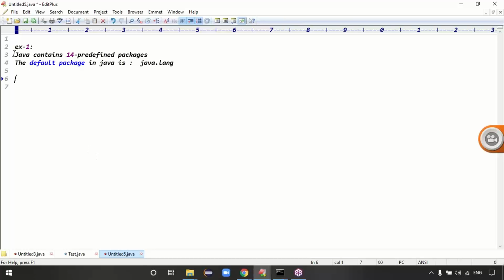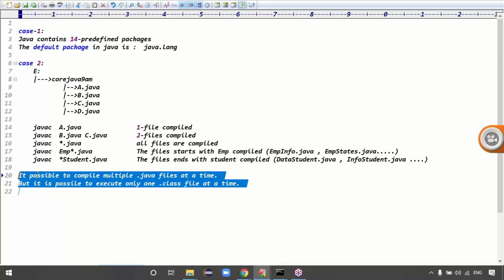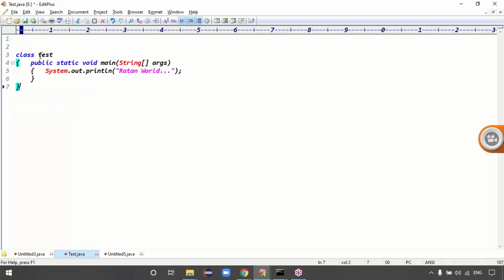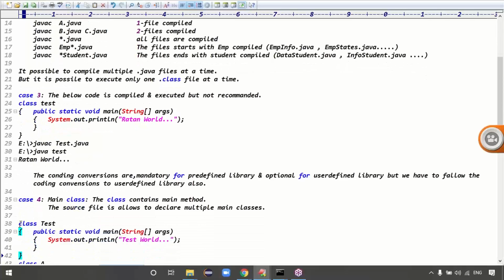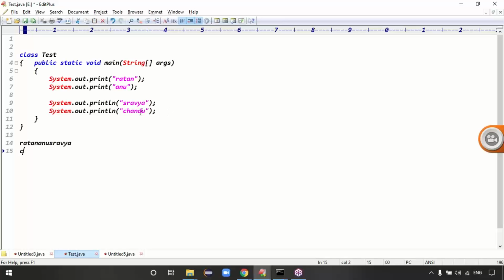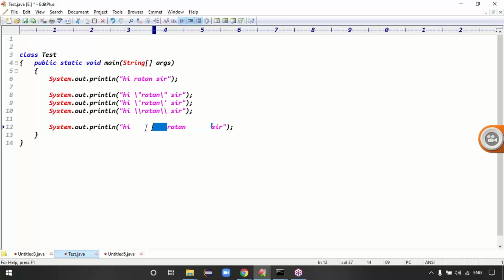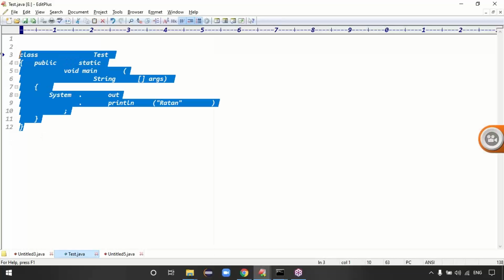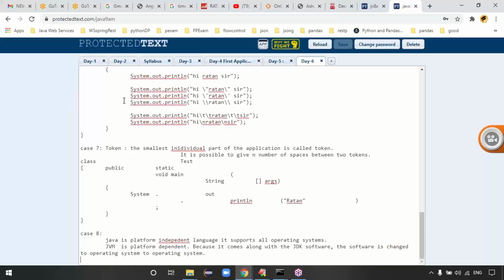Ratan Core Java Session - 06